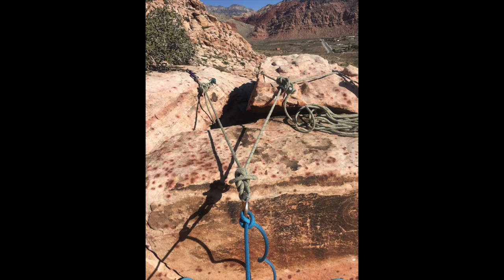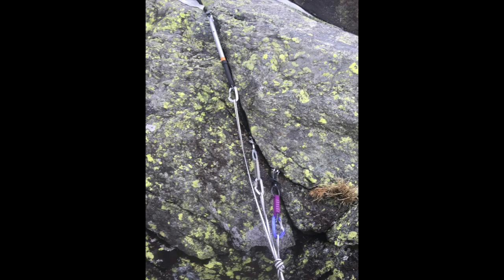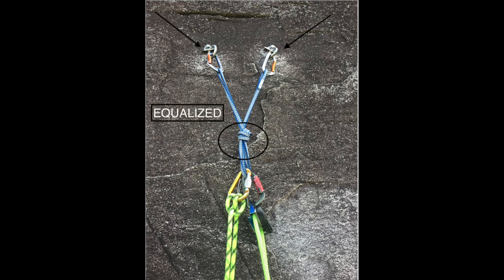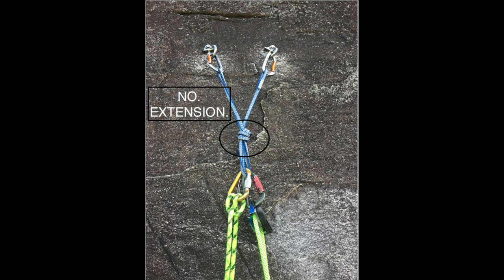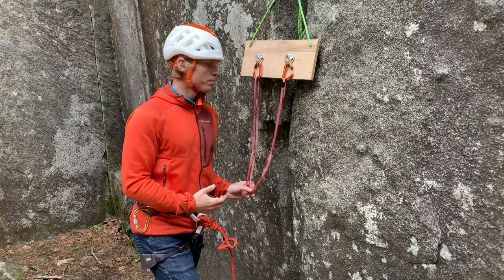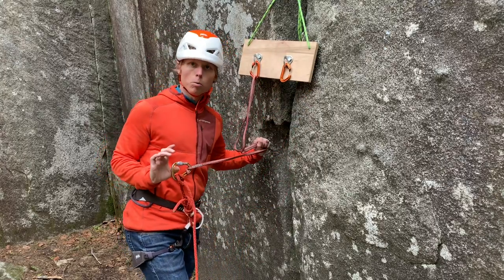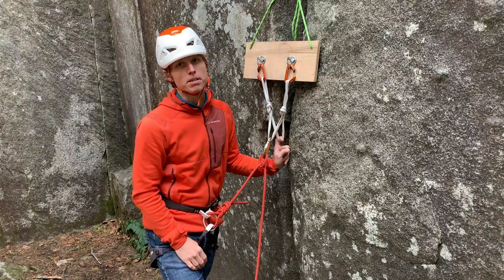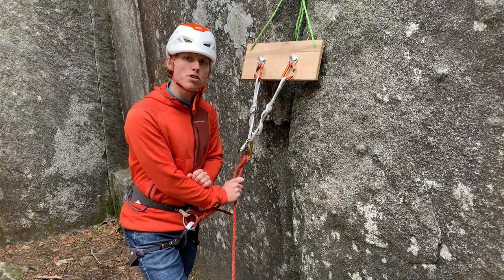Guide Examines Equalization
Equalization is an element of anchor construction that has been touted as an all important objective.  However, it is laced with scientific inaccuracies.  In this video, I offer a history of how we arrived here, an examination of the concept in the real world and a solution that can be used in a whole host of varying ways.